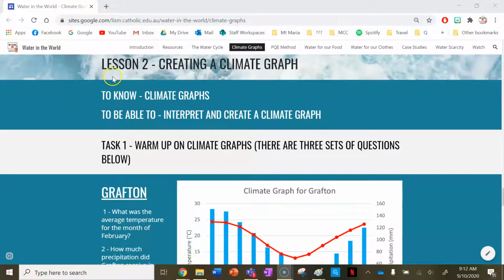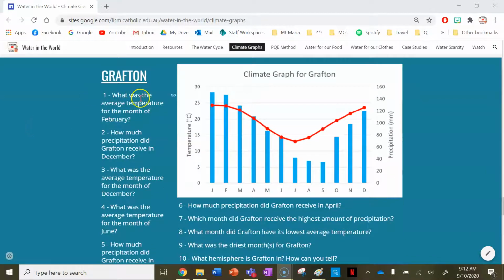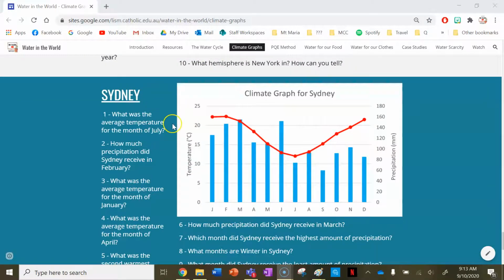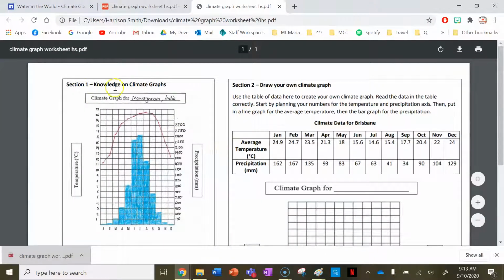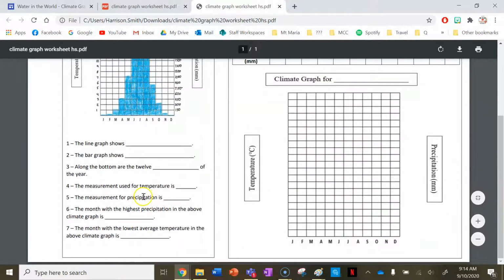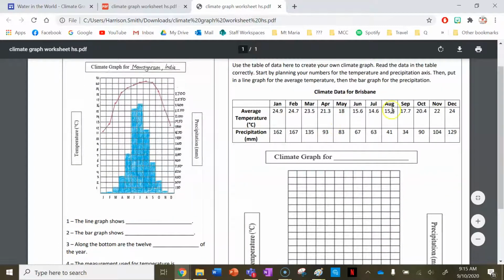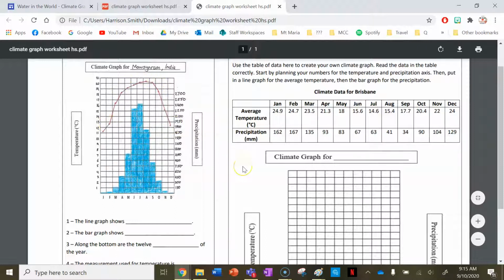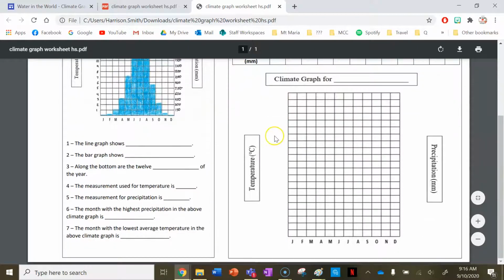Creating a Climate Graph Lesson